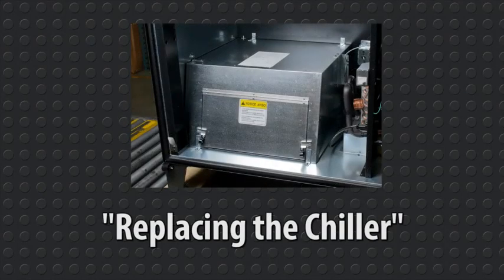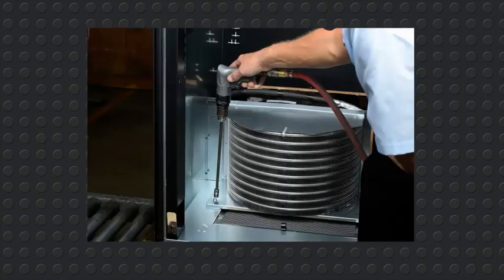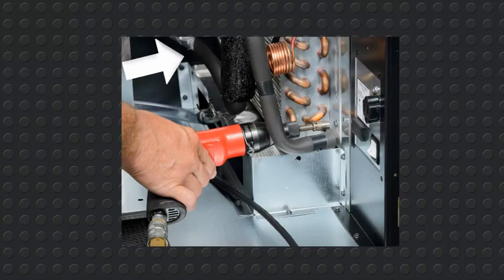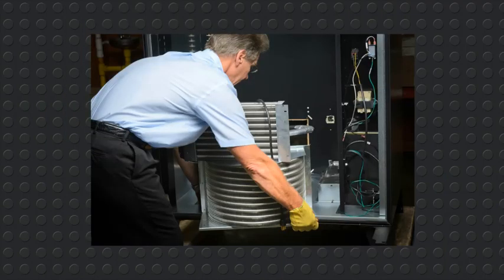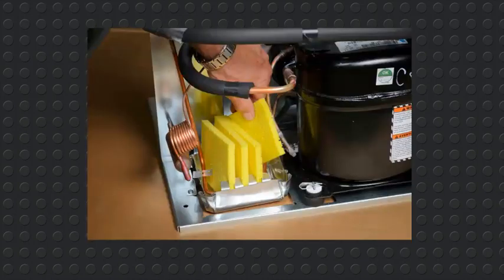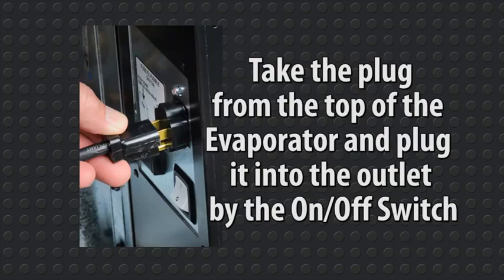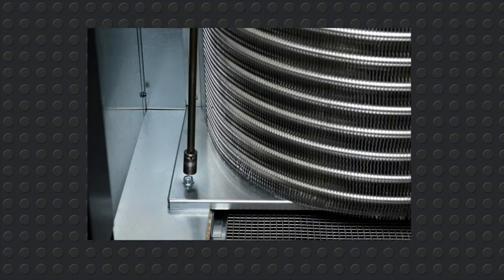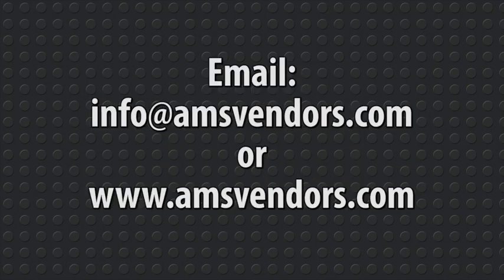How To Replace An AMS Chiller